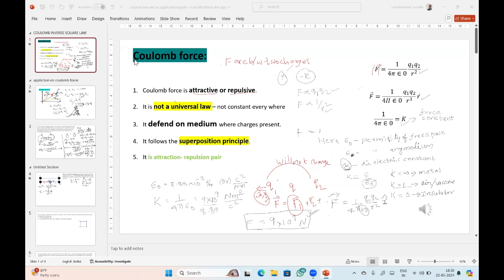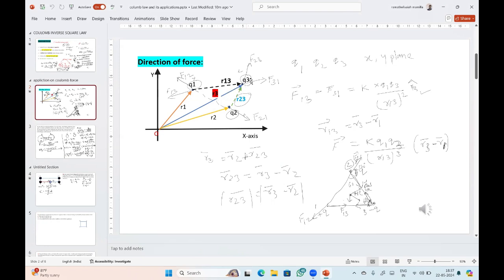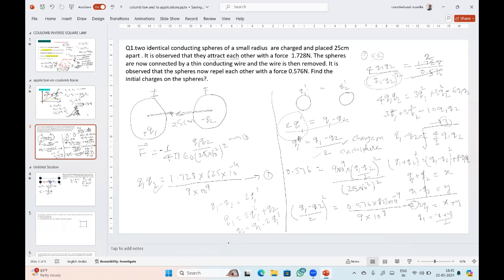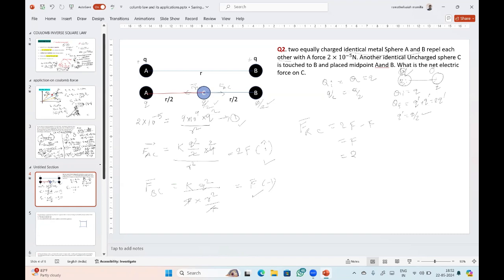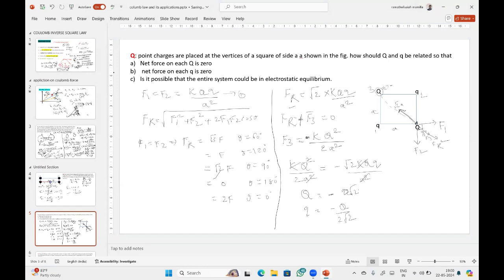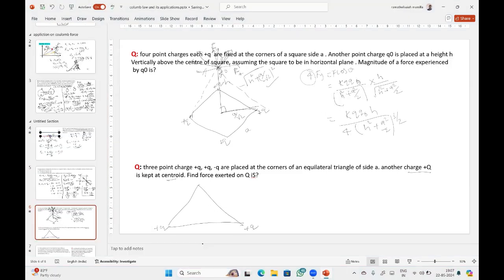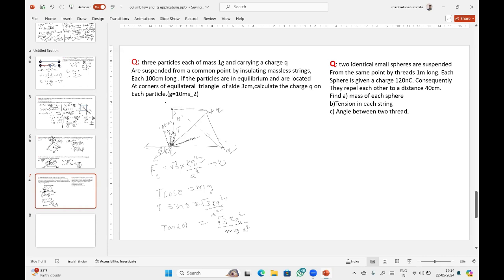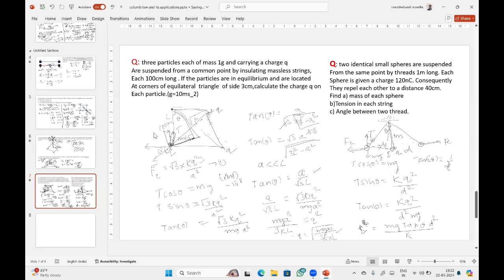APPLICATIONS ON COULOMBS LAW